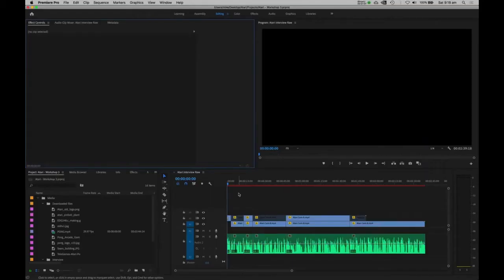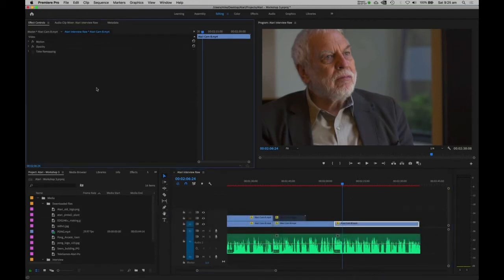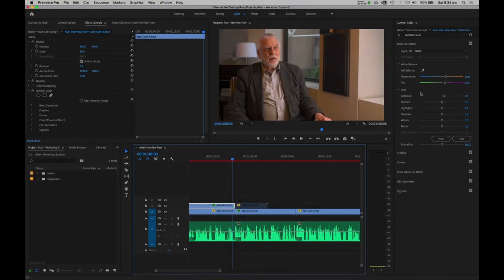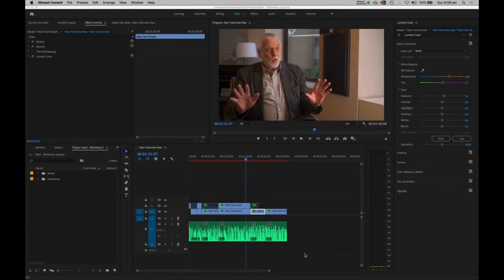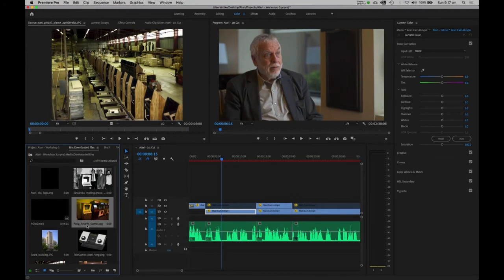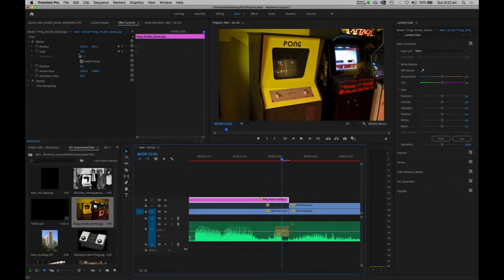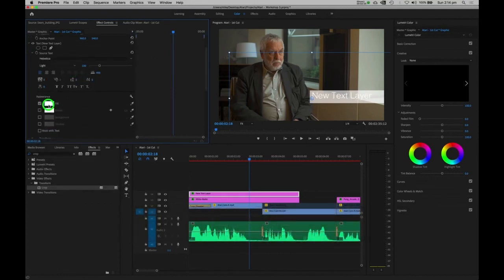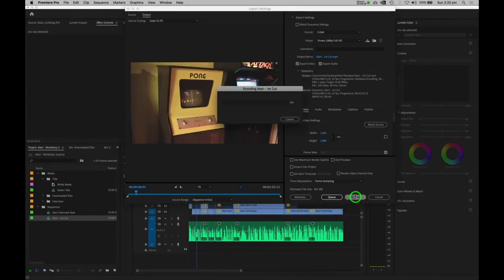Video Editing in Premiere Pro: Part 3 | Melbourne Library Makerspace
Learn how to add other media file types, including images and titles, to your video. Understand how to use effects to finish a high-quality video in the post-production stage of video editing.

Note:
• We use a Mac in the workshop. Keyboard shortcuts are different on a PC (e.g. use control, not command)

Visit Lynda via your Melbourne Library Service membership for more free tutorials on Premiere Pro